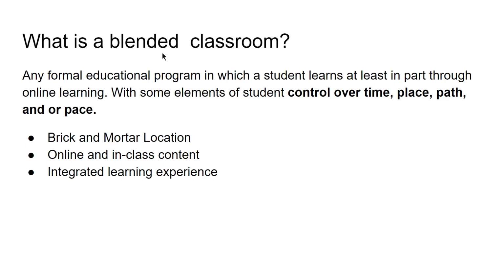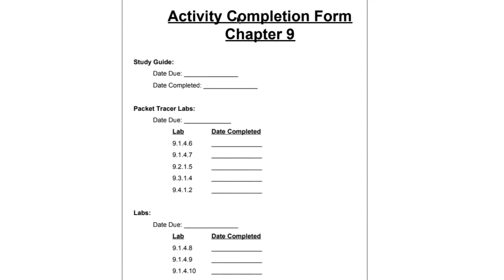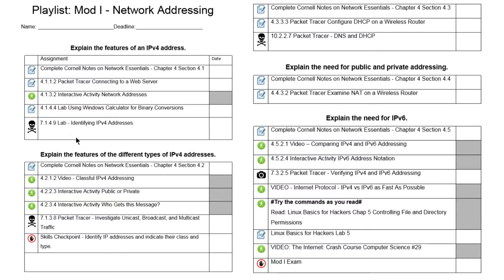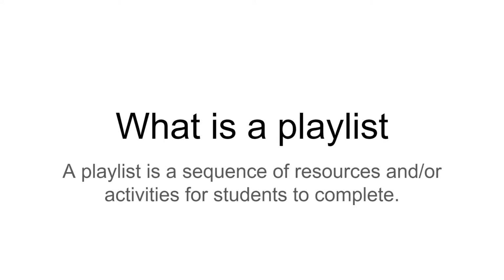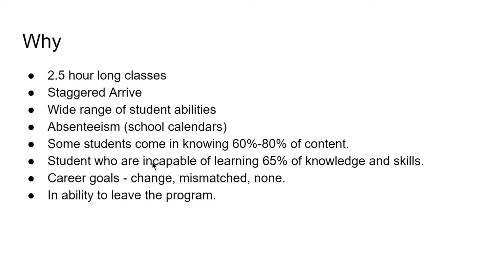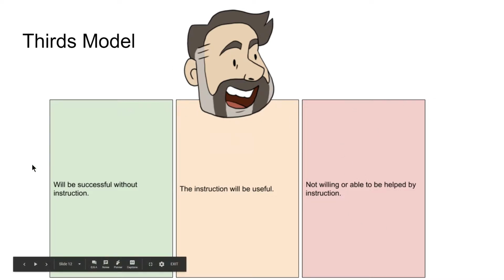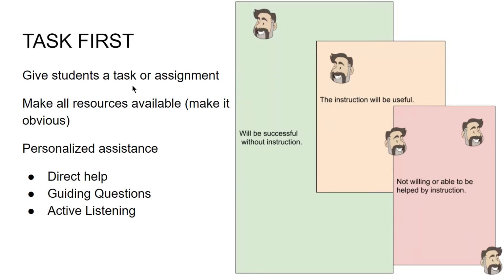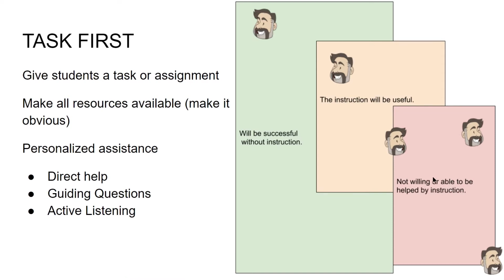PART 1 1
Presentation